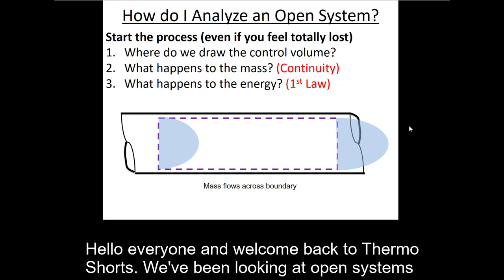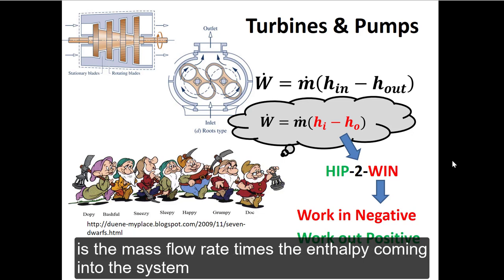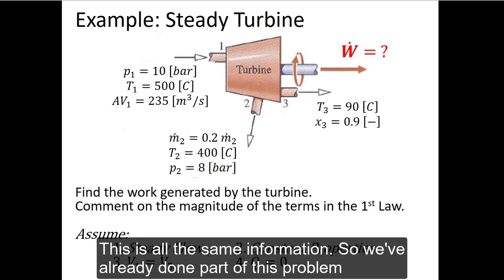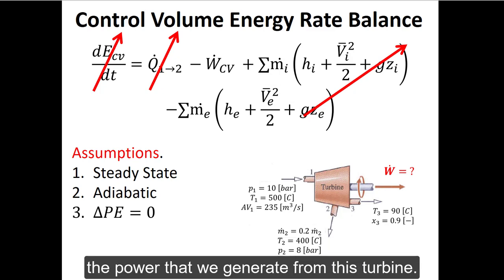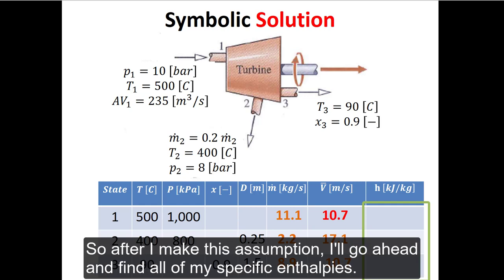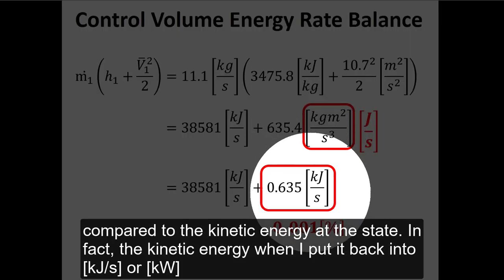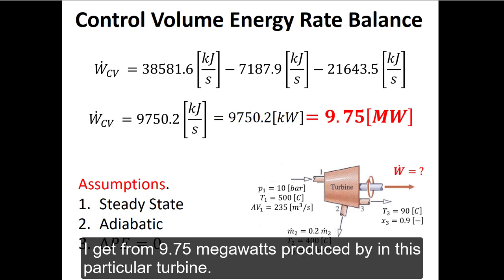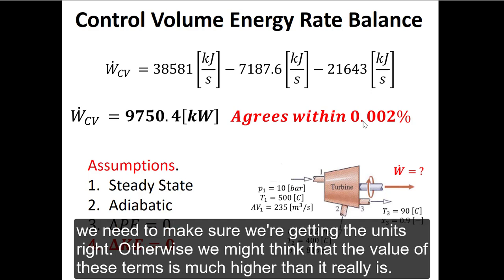L16 Shorts 1st Law Example for Open Systems (Turbine)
This lectures goes through an example 1st law problem for a turbine. It builds on the conservation of mass example we did in Lecture 14 but now we analyze the conservation of energy for the same system. First, we do the problem with the kinetic energy terms to see the importance of tracking units. Then, we do the same problem assuming that the change in kinetic energy is negligible and compare the answers.